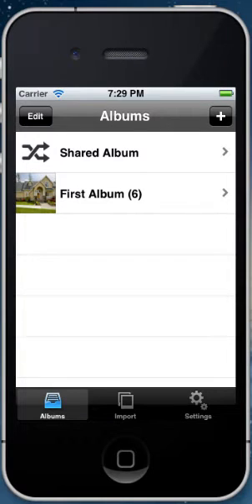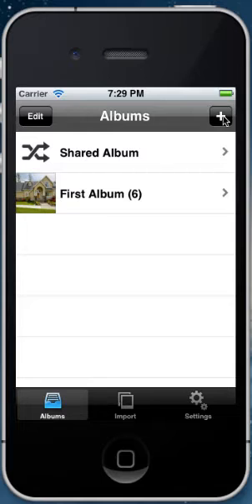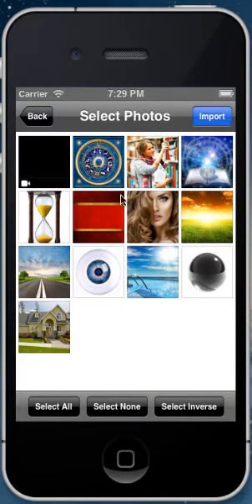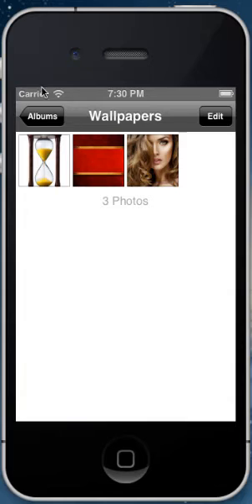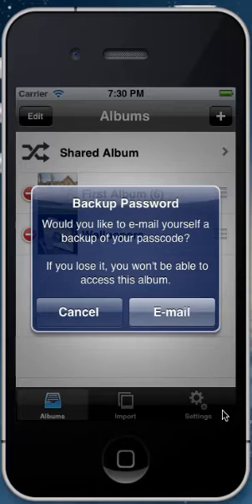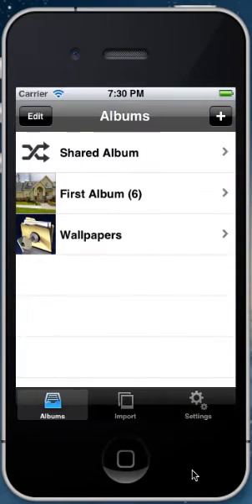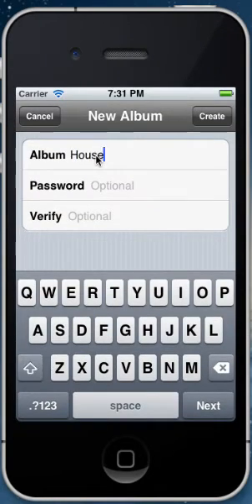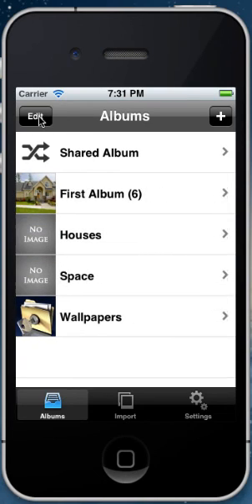Private Photo Vault Creating Albums, Password Protecting Albums, and Rearranging Order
Tutorial on creating new albums, password protecting them, and rearranging their order.